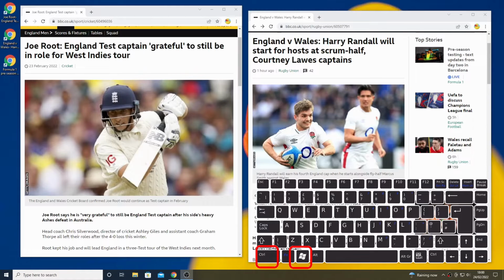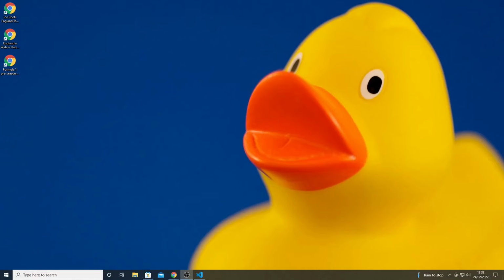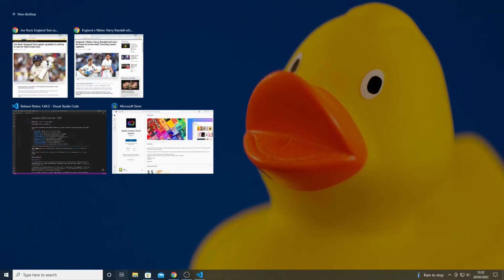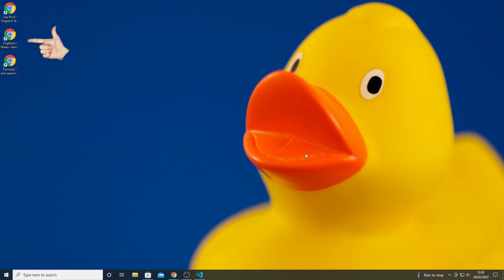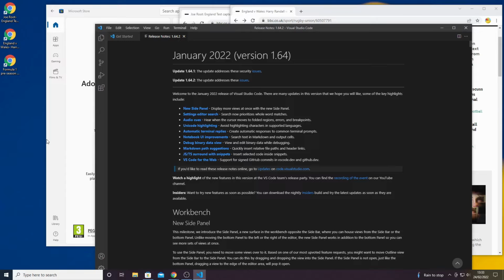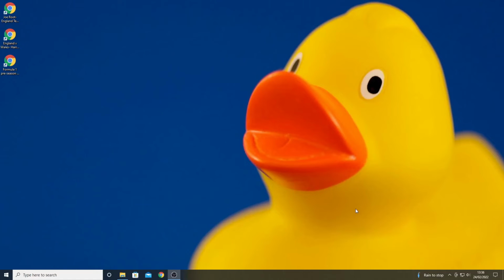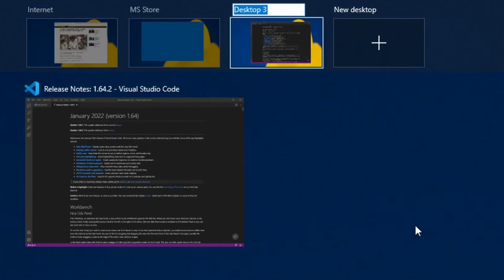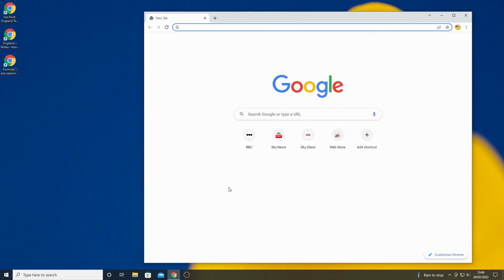How to Use Virtual Desktops on Windows 10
If you are dealing with a lot of open apps at once on Windows 10, you really should take a look at the Virtual Desktop feature as it simplifies things a lot!

This video explains its capabilities and how to set it up.

00:00 - Introduction
01:03 - Overview (of Use)
01:32 - How to Set Up Virtual Desktops
02:40 - Assigning Apps to a Particular Desktop
03:50 - Advanced Topics